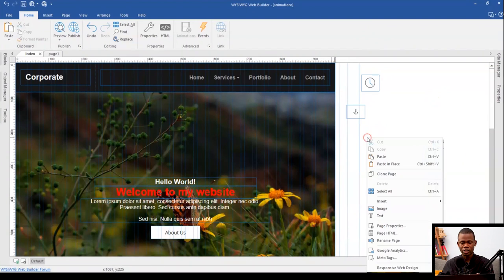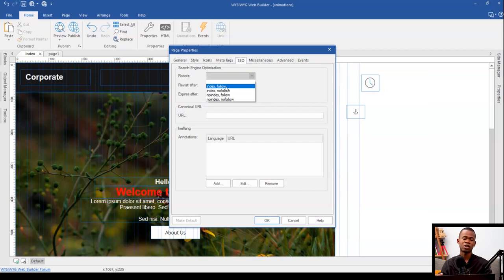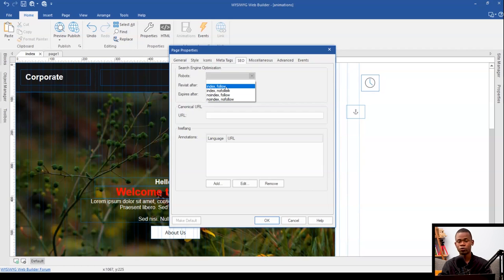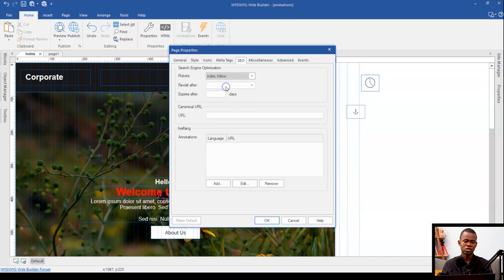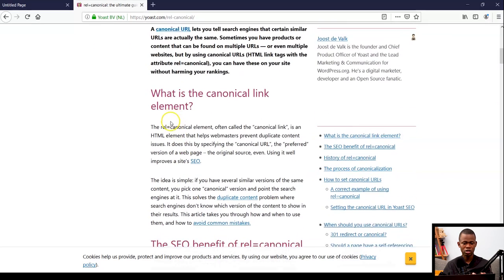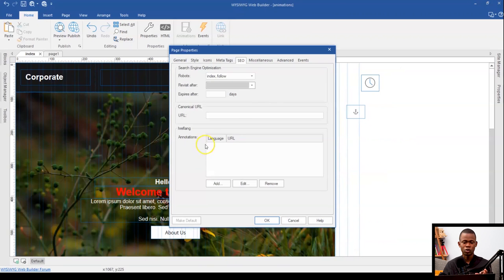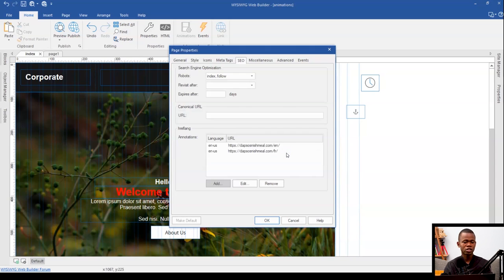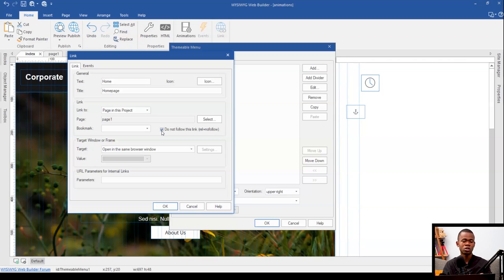21 The Seo Tab